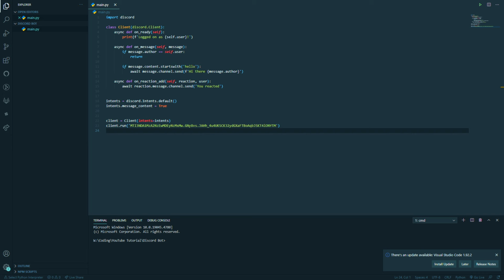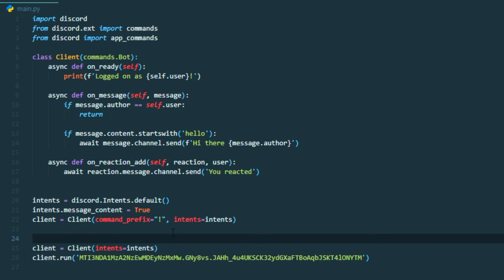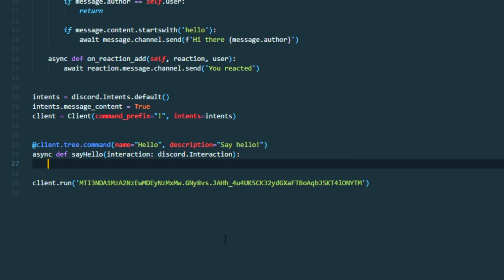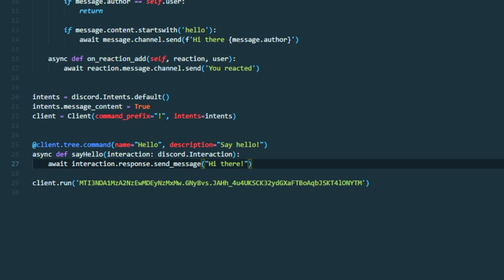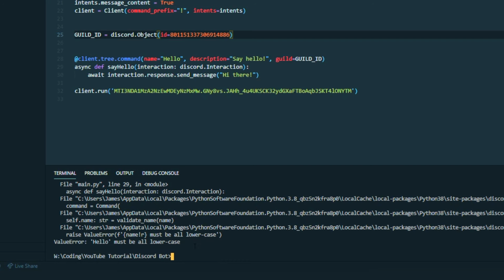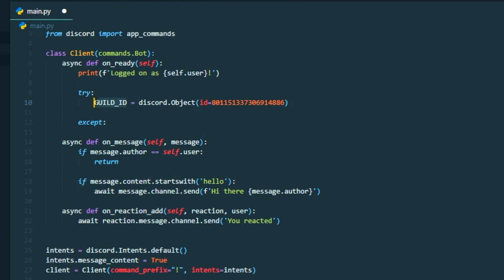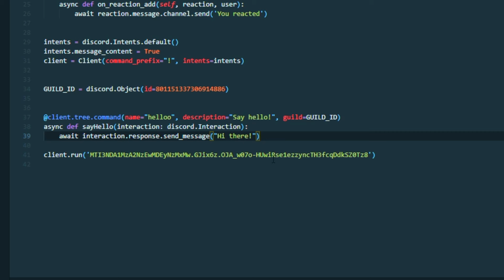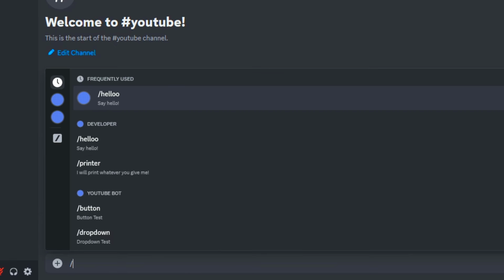Creating a Discord Bot in Python (2025) | Episode 3: Slash Commands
Looking to add Slash Commands to your Discord Bot? In Episode 3 of our 2025 series, "Creating a Discord Bot in Python," we walk you through everything to do with Slash Commands. By the end of this episode, you'll fully understand what slash commands are and how you can program them in Python for your Discord Bot. This tutorial is perfect for beginners who want to dive into Discord bot development using Python in 2025.

1. What Slash Commands are
2. How to program Slash Commands
3. How to get your Slash Commands to accept input from a user